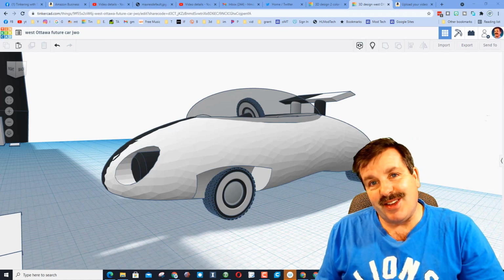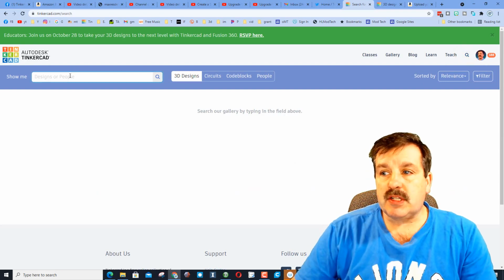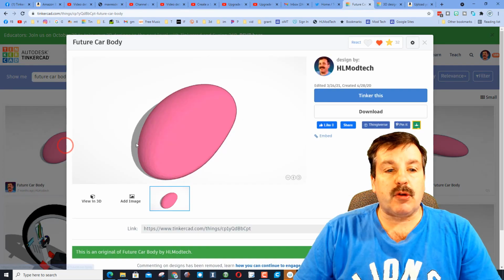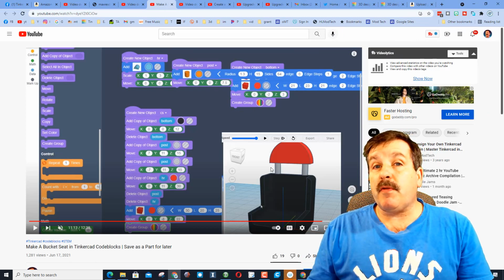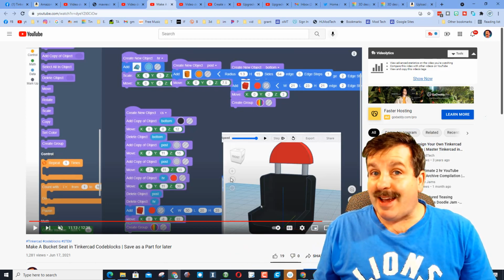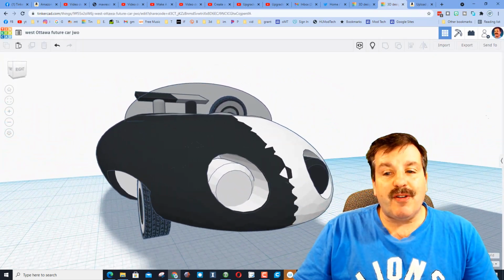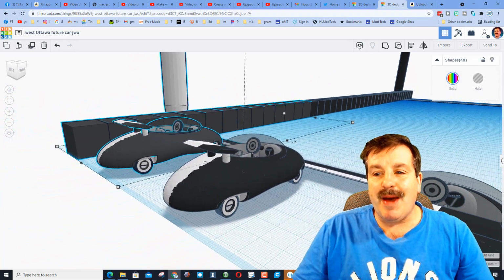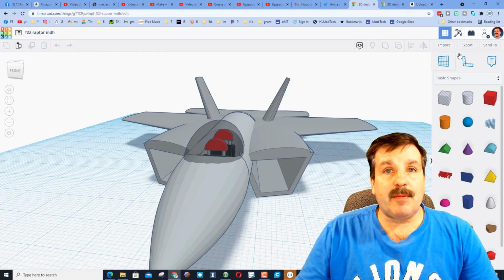Tinkercad Future Car Tutorial Update & Epic design by 6th Grader Wil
The Tinkercad Future Car Tutorial is pretty sweet but I need to  Update a few steps. The new Tinekrcad design interface changed a few things. Today we also shout out an Epic design by  6th Grader Wil.  Have a glorious day and keep Tinkering!